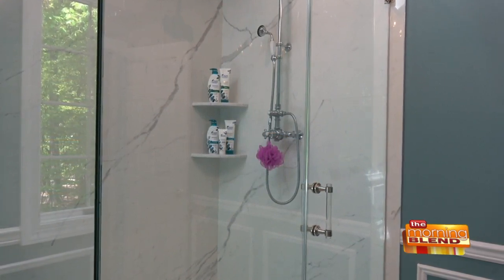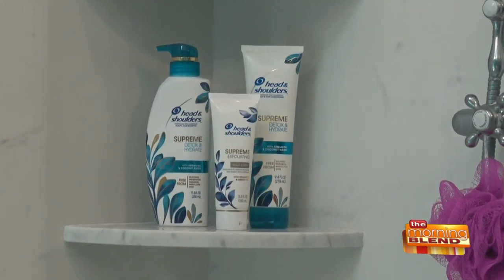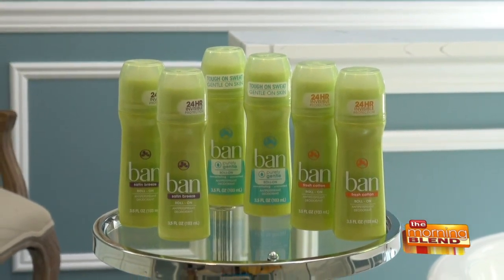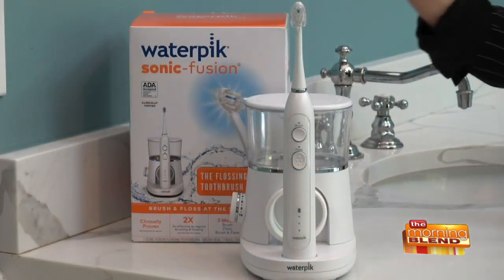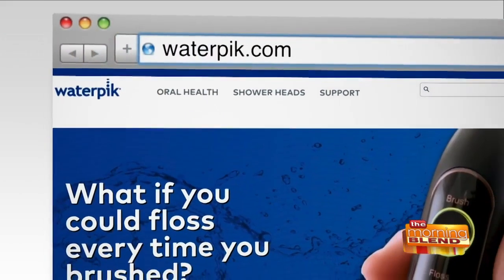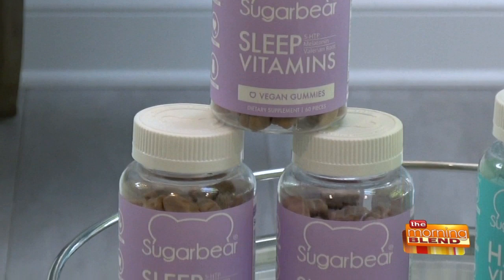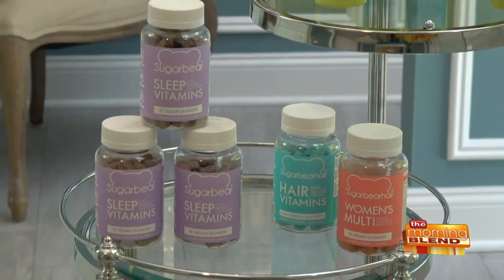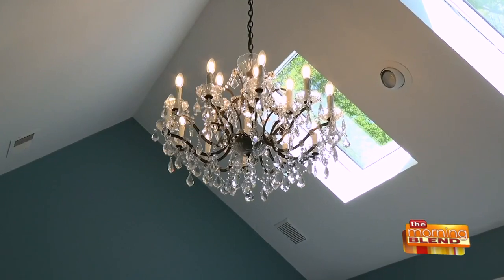Creating an At-Home Bathroom Oasis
We all need a little time for ourselves to de-stress and re-energize. Turning your bathroom into your own private sanctuary is a great place to start! Lifestyle editor Joann Butler joins us with some simple tips to create your own bathroom oasis!